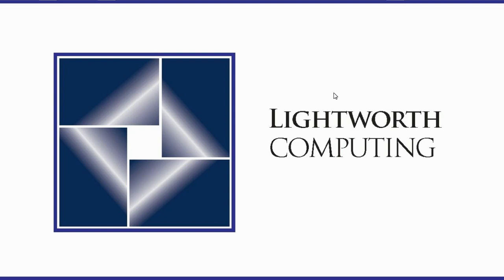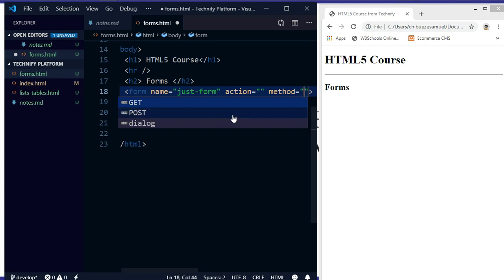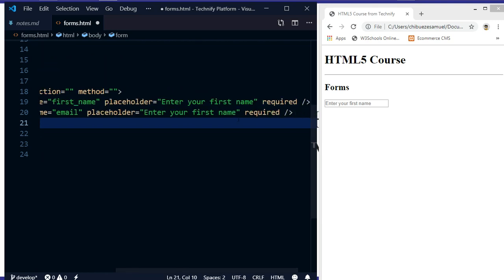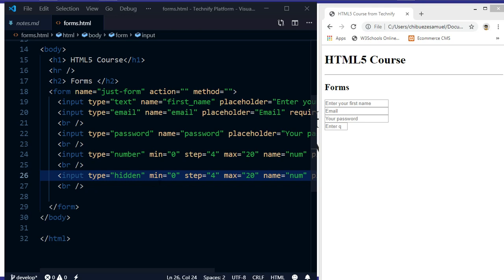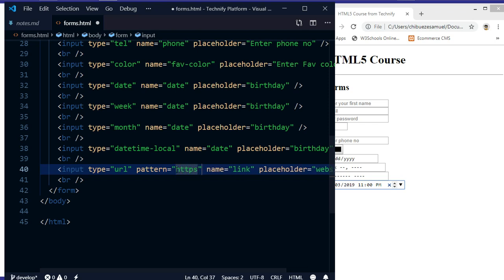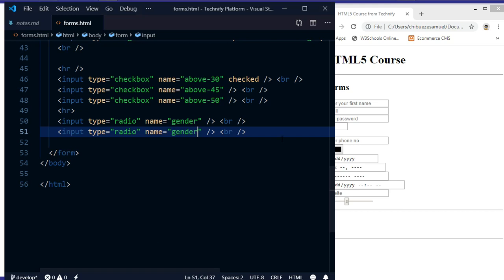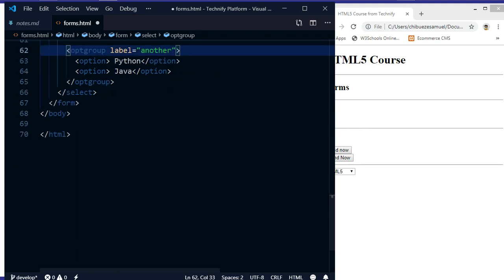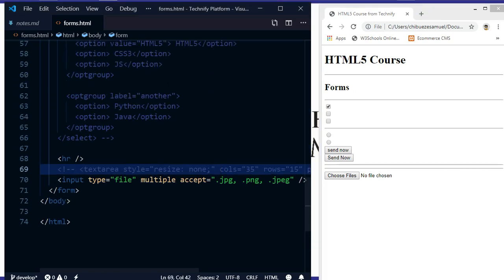Technify HTML5 forms & controls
Add interactivity with HTML5 forms